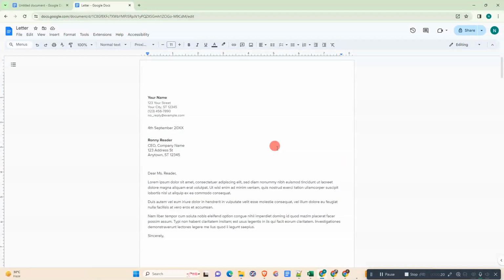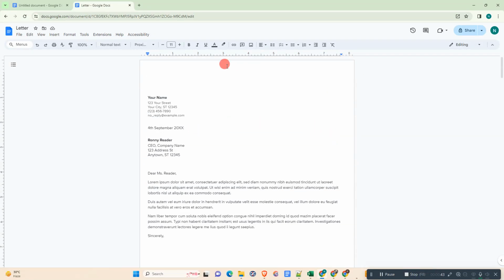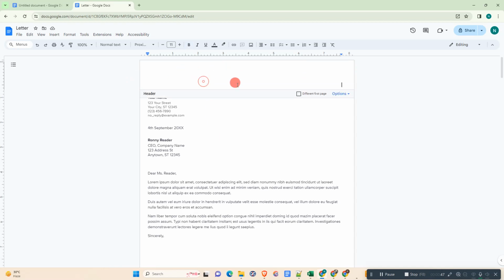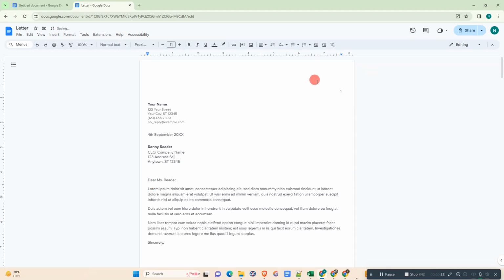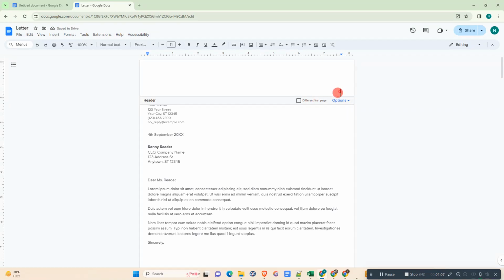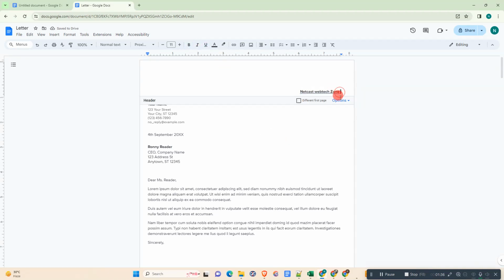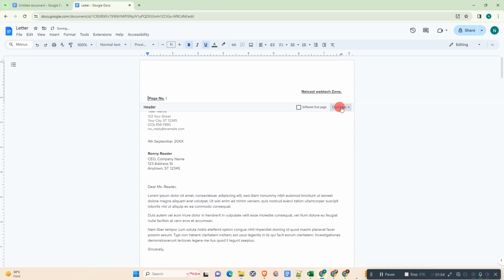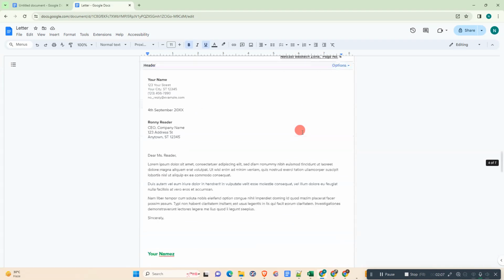How to Add Page Numbers in Google Docs MLA Format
on google docs, we will learn How to Add Page Numbers in Google Docs MLA Format. so just follow this tutorial and learn how to do this easily.